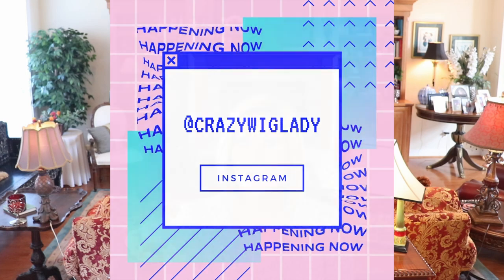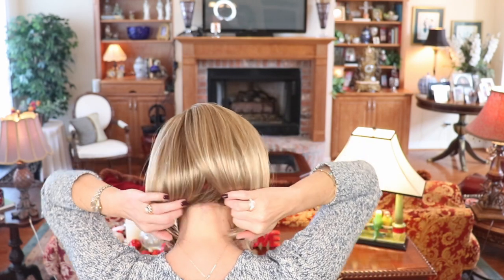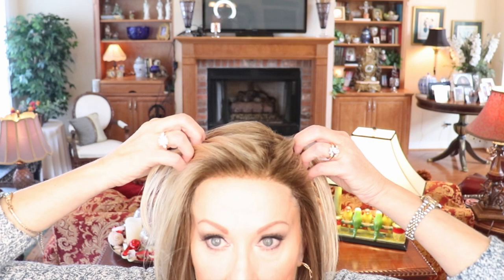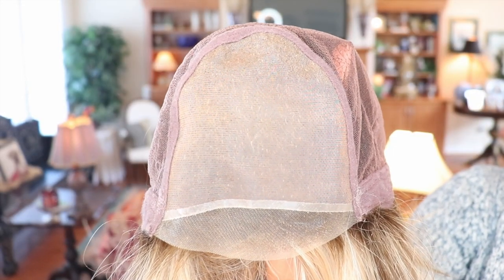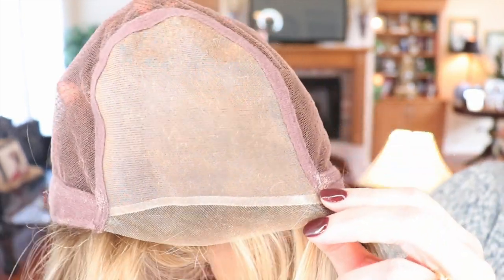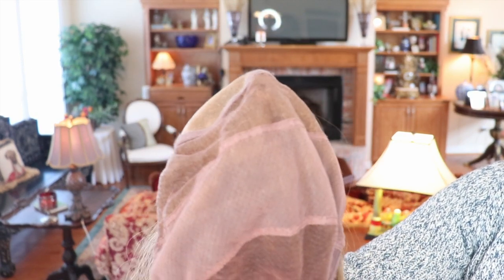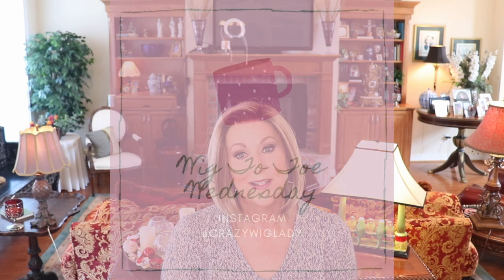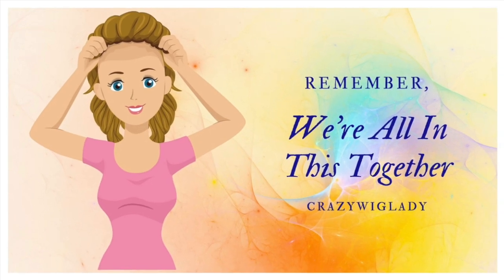Jon Renau CAMERON Wig Review | 12FS12 Malibu Blonde | Crazy Wig Lady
I hope you enjoy this review of Jon Renau's Cameron in the color 12FS12 Malibu Blonde.

Cameron Wig by Jon Renau is designed with a 100% hand tied cap, a lace front hairline and a monofilament top, providing natural movement and perfect comfort throughout the day.

My stats:
Head Circumference: 21 1/4"
Ear to Ear: 12 1/4"
Front to Back: 12 1/2"
Hairline to Bottom of Chin: 9"
Forehead: 2 1/4"